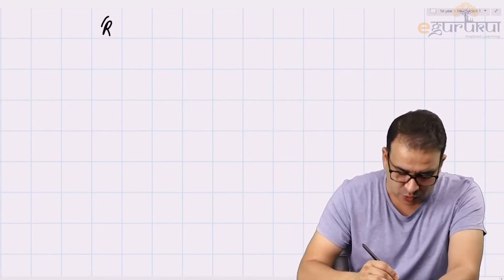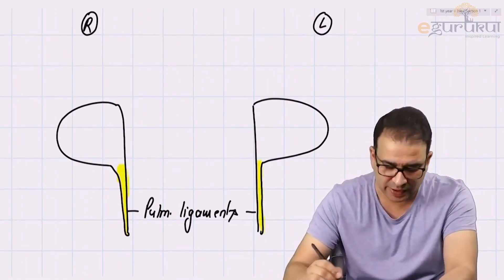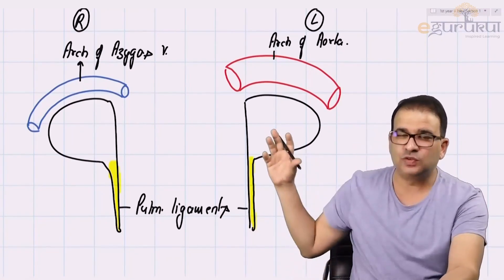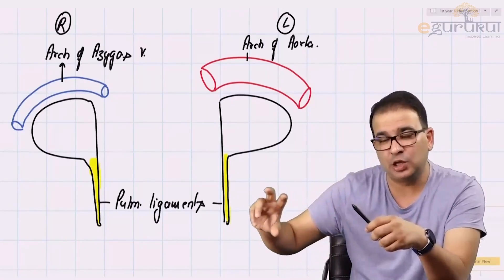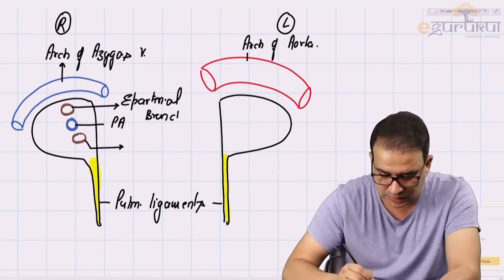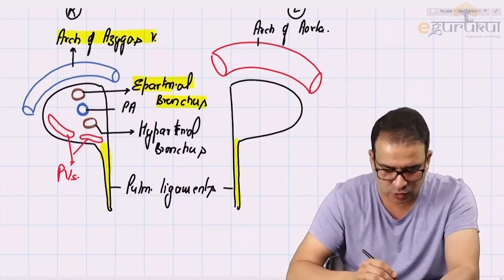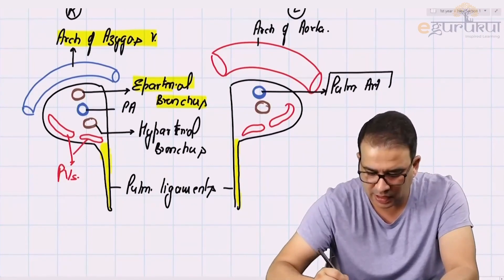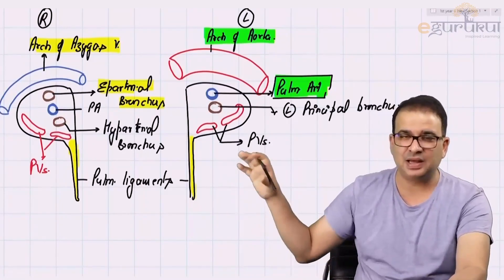11)Root of lungs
🔥 Welcome to your ultimate anatomy learning destination! In this video, we’ll break down Thorax  in the simplest, most visual way possible—designed to make tough concepts easy and exam-ready. Whether you're a first-year MBBS student or gearing up for NEET PG, NEXT, FMGE, or INICET, this channel is your trusted guide. For structured courses, high-yield notes, and expert lectures, I highly recommend e-Gurukul by DBMCI—India’s most trusted digital platform for medical education. Their app is loaded with smart features like concept videos, test series, performance analytics, and more. 📱

🎯 Follow e-Gurukul & stay ahead

💡 Drop your topic requests in the comments—I’m here to help you master anatomy, one video at a time! 🧠💪